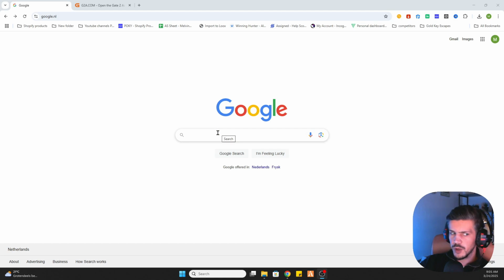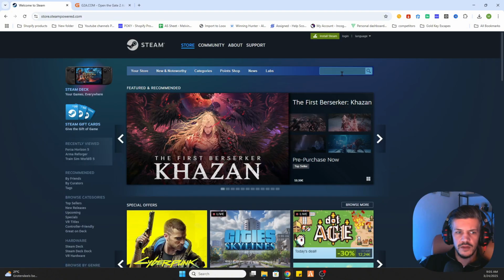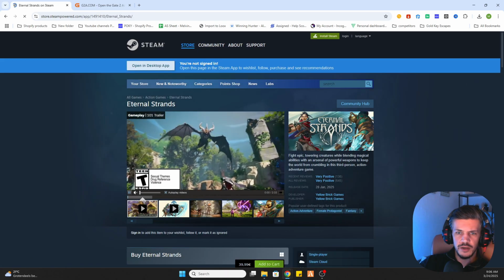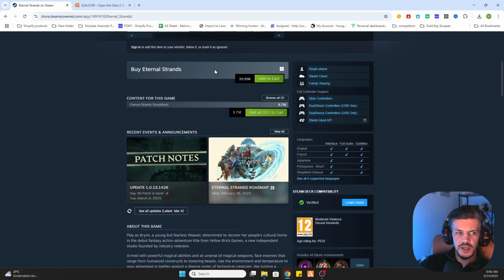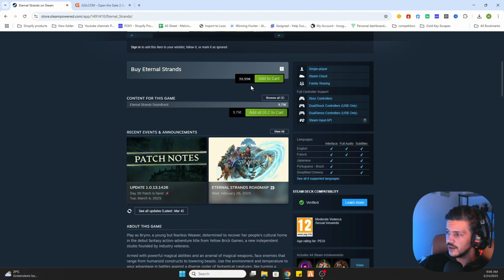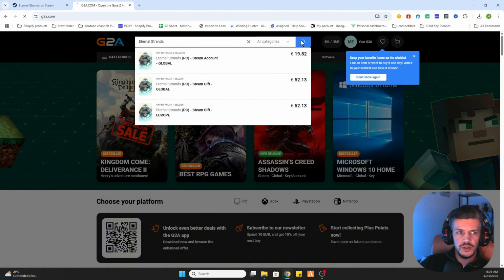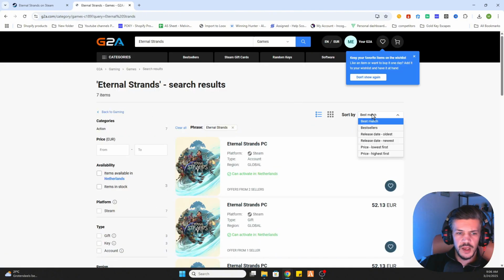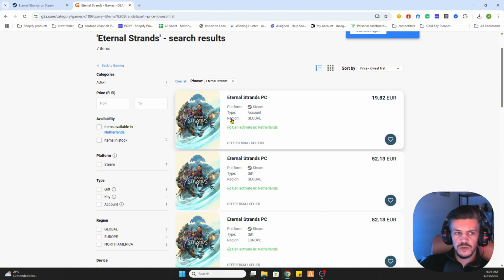How To Download Eternal Strands on PC (Step By Step)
Want to play Eternal Strands on your PC? This step-by-step guide will show you exactly how to download Eternal Strands on PC and install it properly. Whether you're using a desktop or laptop, this tutorial ensures you can start playing without any issues!

🔹 Learn how to install Eternal Strands on PC
🔹 Discover how to download Eternal Strands on a laptop
🔹 See how to play Eternal Strands on your computer
🔹 Find out where to download Eternal Strands for PC

In this tutorial, we’ll also cover how to install Eternal Strands on PC and troubleshoot any issues you might encounter. Get ready to dive into the world of Eternal Strands and enjoy the game!